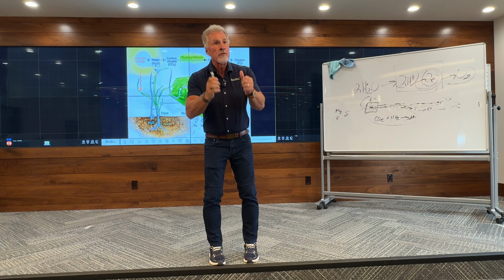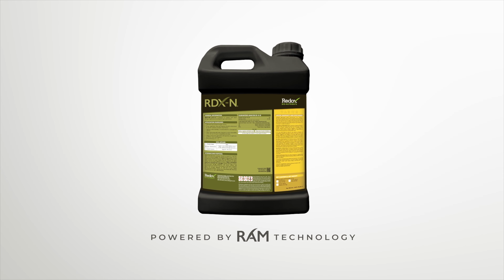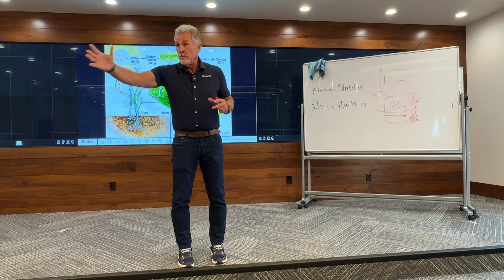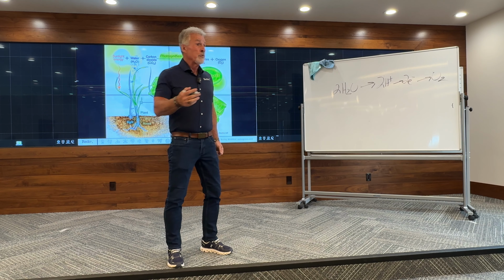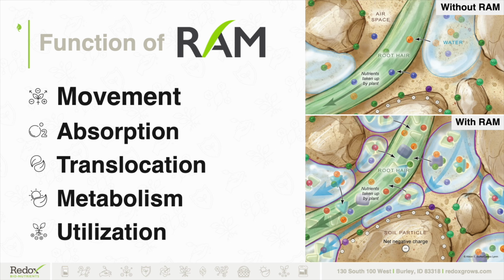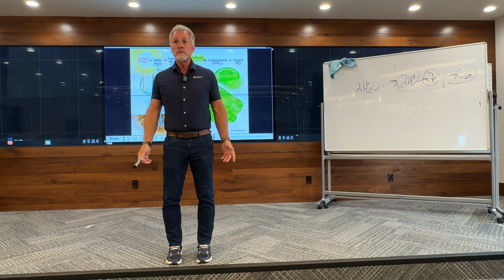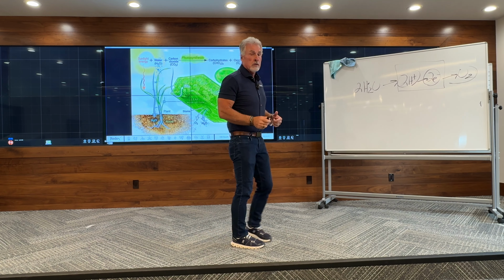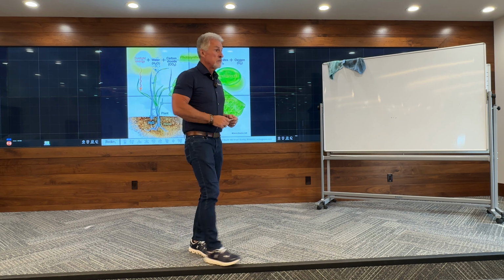Redox Tech Podcast Episode 10 - Plant Charge Balance, RAM and RDX-N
Redox Bio-Nutrients Owner and CEO Darin Moon comments on new understandings of proven science and how they help maximize your production potential. He discusses plant charge balance, Redox Active Molecules (RAM) and RDX-N®, which provides patented, proven nitrogen optimization.